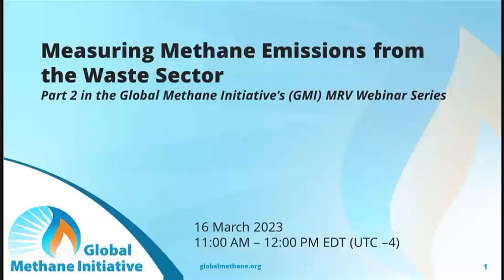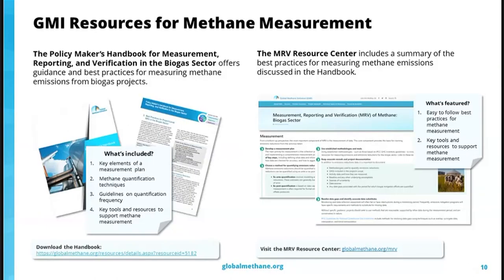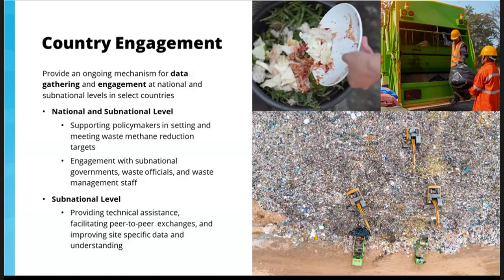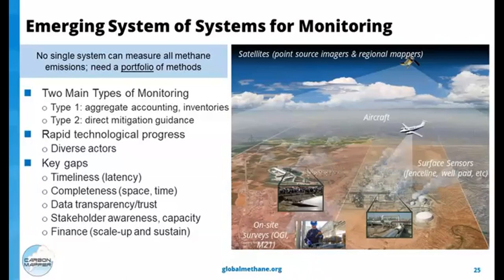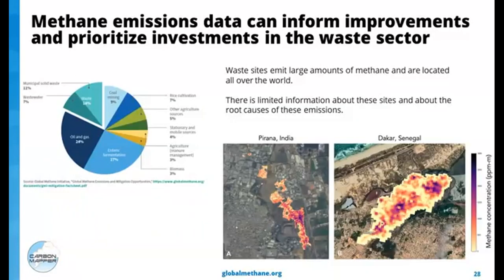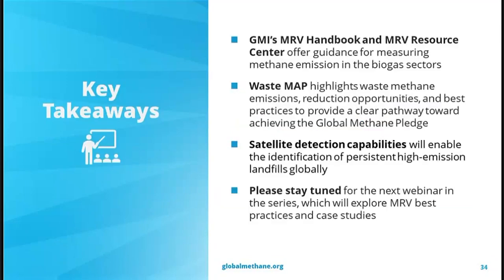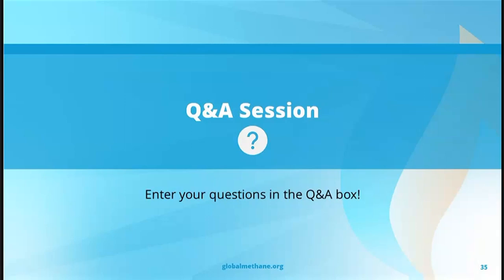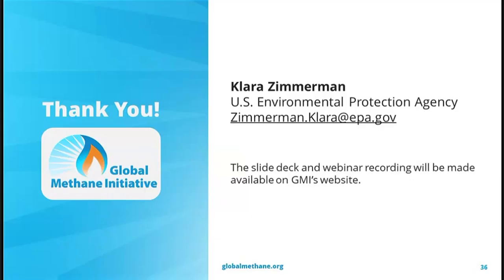Measuring Methane Emissions from the Waste Sector (MRV Webinar Series)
Part 2 in the Global Methane Initiative's (GMI) MRV Webinar Series

Recorded on 16 March 2023 | 11 AM – 12 PM Eastern Time (UTC -4)